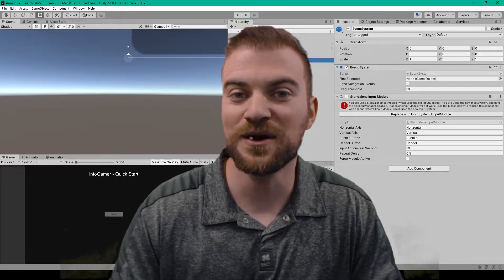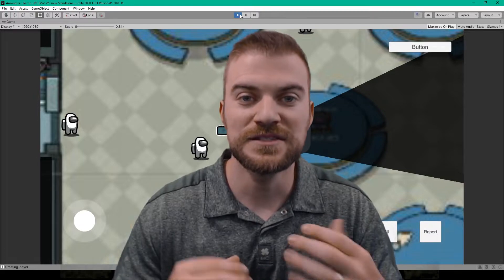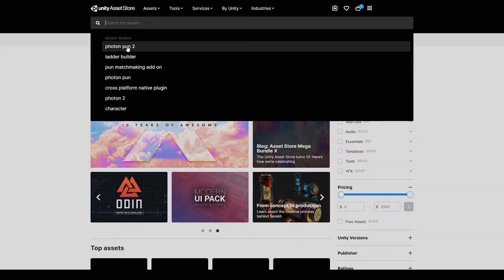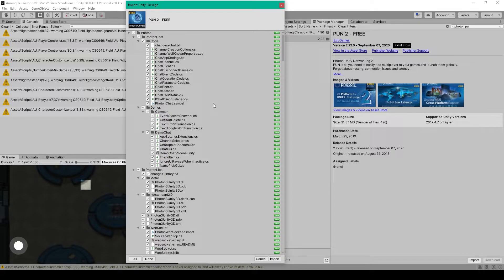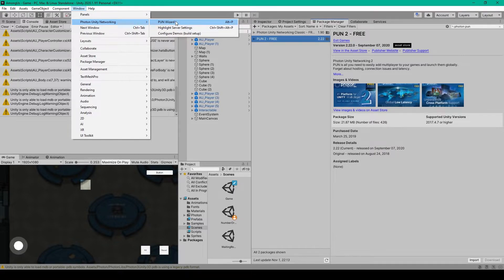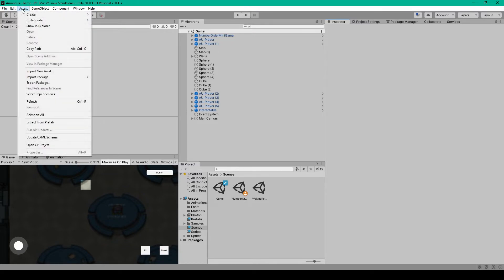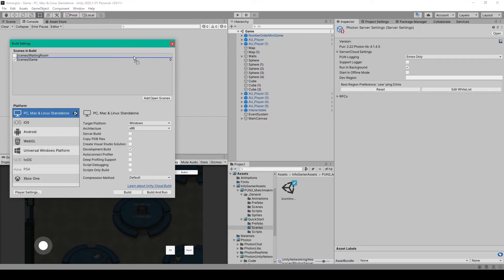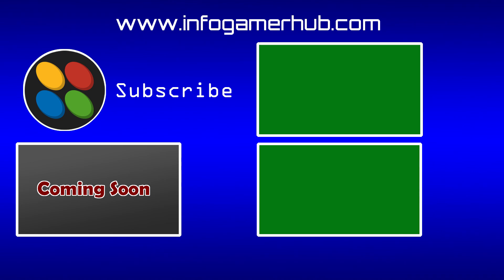Among Us Multiplayer - Photon and Matchmaking (PUN 2 in Unity)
This is the being of our series on how to make Among Us multiplayer. I have decided to implement multiplayer using the Photon PUN 2 plugin instead of Mirror as there were still many of our subscribers who wanted more Photon. In addition, I am still not very familiar with Mirror in order to give you a complete tutorial series on how to use Mirror. However, I would like to create a series on it in the future.

For this lesson, we will import the Photon PUN 2 plugin from the Unity Asset store. After which we will connect our project to our Photon account. Finally, we will import and implement our Info Gamer Quick Start Matchmaking add-on.